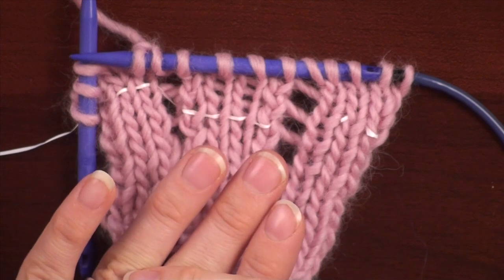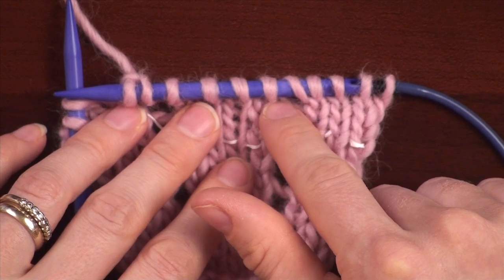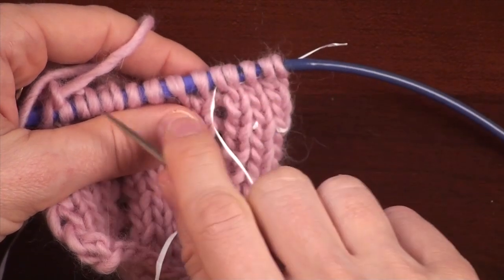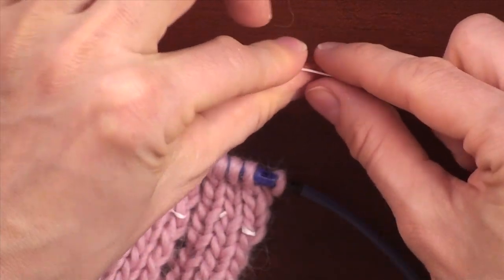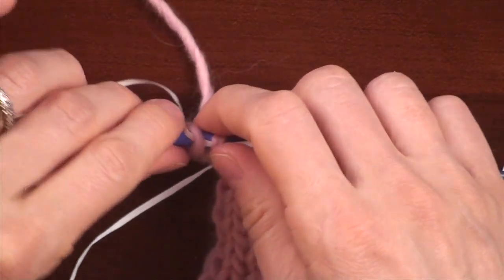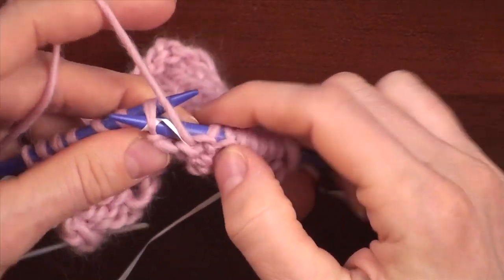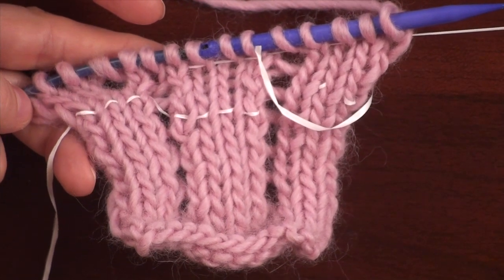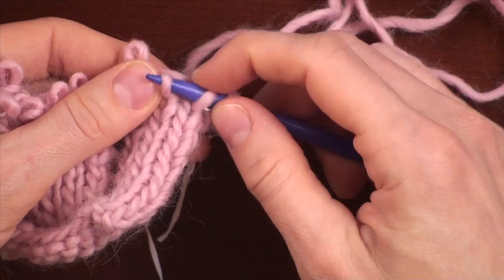Using a lifeline in your knitting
This is a preventative measure when doing lace work, or any knitting where unraveling and putting back on the needles properly would be tricky or impossible. If you're knitting with interchangeable needles, I've invented a shortcut: insert dental floss into the tiny hole in your needle before knitting a row, and it will automatically insert the lifeline as you knit (skipping the need to use a tapestry needle).